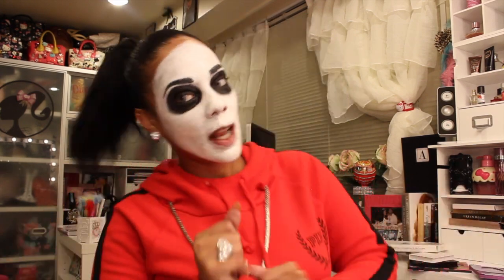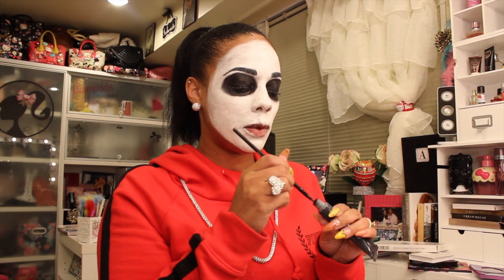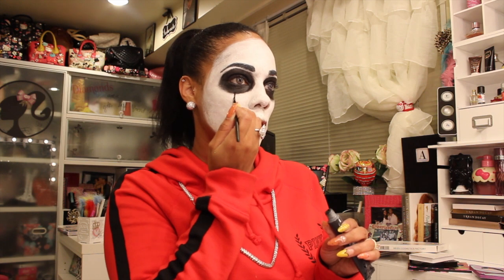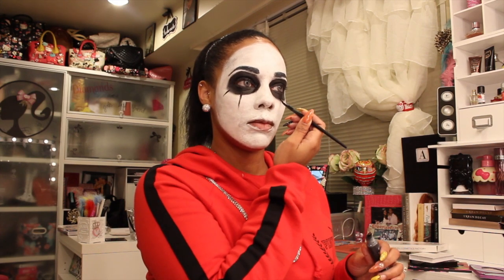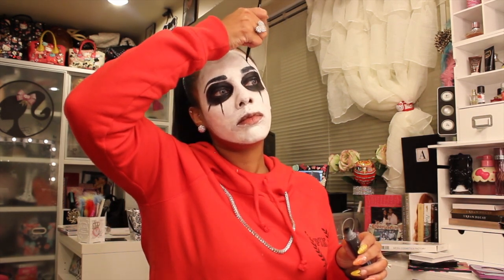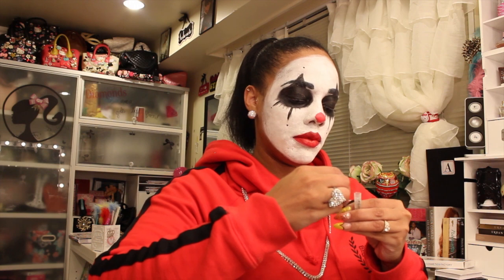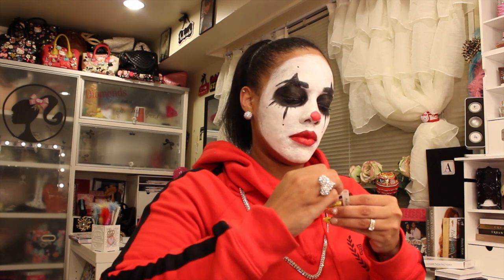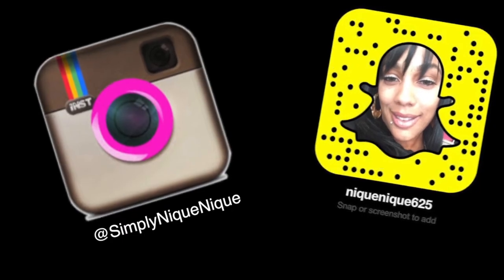Clown Halloween Makeup Tutorial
This video is a halloween clown makeup tutorial Hey Everyone  this is my very first time doing something that is not  cute pink and has lots of glitter lol hope you enjoy luv's♡

Also watch

  ♡ What i used to record ♡
Camera  - Cannon t3i
Lighting - my vanity lights

Thanks loves ♥